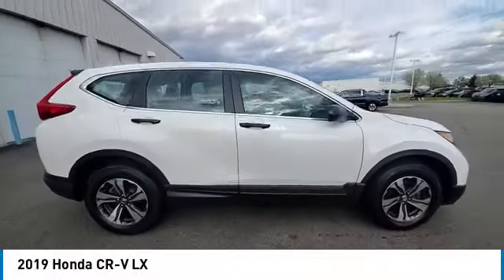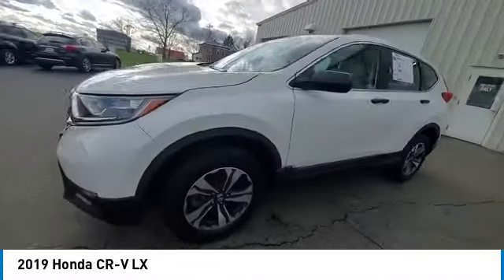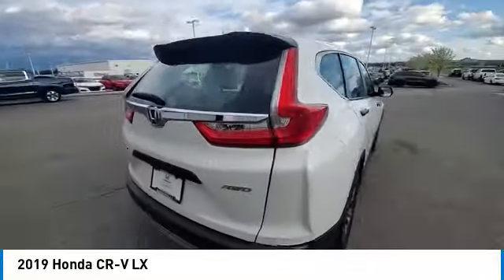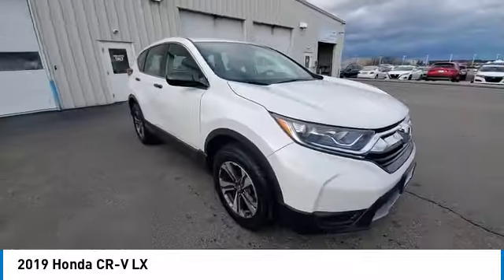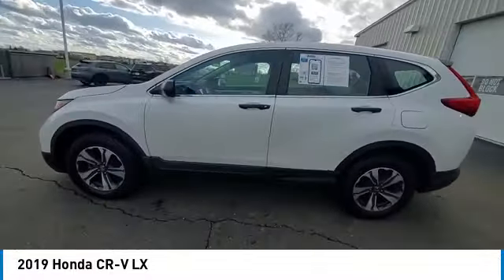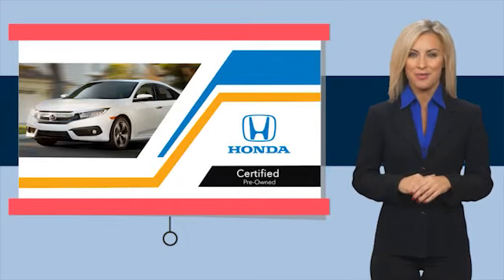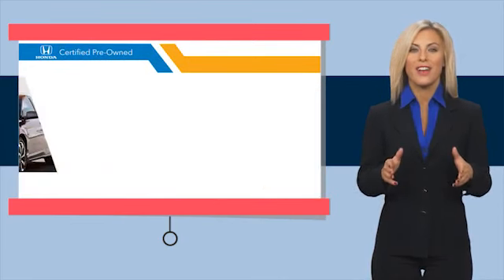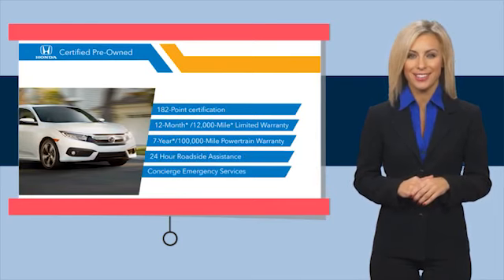2019 Honda CR-V Marysville, Dublin, Delaware, Worthington, Marion, OH KH232665A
Platinum White Pearl Used 2019 Honda CR-V available in Marysville, Ohio at
2019 HONDA CR-V Marysville, OH
Stock# KH232665A

Honda Marysville
640 colemans Crossing Blvd

PRICED $1652 BELOW KBB FAIR PURCHASE PRICE!!! *Special Finance rate is with Approved Credit with American Honda Finance Corporation. Specific Rate is determined by consumers credit qualification. Exclusions apply, please see store for details. Good till April 1st 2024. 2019 Honda CR-V LX HONDA CERTIFIED! CARFAX VERIFIED 1 OWNER! *DESIRABLE FEATURES:* 1-OWNER, BACKUP CAMERA, AWD, BLUETOOTH, ALLOY-WHEELS, REMOTE ENTRY.

*SERVICE & MAINTENANCE COMPLETED:* Stock# KH232665A FEATURES NO LESS THAN $163 IN PREVENTATIVE MAINTENANCE & SAFETY EQUIPMENT UPGRADES. Specifically the reconditioning process on this Honda Certified, Honda Marysville 2019 Honda CR-V Included: Performed Honda Used Car inspection!

With only 24,226 miles this 2019 Honda CR-V is your best buy in Columbus, OH.

*HONDA CERTIFIED:* With this 2019 Honda Honda Certified CR-V LX, you have far more than just a used vehicle. You have confidence, pride and a vehicle that you can trust. Your Honda Certified Honda can be counted on to go the distance with higher resale value.This CPO vehicle has passed a stringent certification process in order to qualify as a Honda Certified. Your 2019 Honda CR-V was subjected to a comprehensive 182 Point Quality Assurance Inspection using Authentic Honda Parts. For even more peace of mind consider: Your 2019 Honda CR-V LX includes a factory-backed 7-Year/100,000-Mile Powertrain Limited Warranty, 12-month/12,000-mile Comprehensive Warranty, 1 year of 24/ 7 Roadside Assistance, Reconditioned to Honda's exacting standards by Honda factory-trained technicians, CARFAX Vehicle History Report .

*TECHNOLOGY FEATURES:* This

*STOCK# KH232665A* Honda Marysville has this 2019 Honda CR-V LX ready for a quick sale today. Don't forget Honda Marysville Columbus will buy or trade for your car, truck, SUV, van, motorcycle and/or ATV!

Honda Marysville of Marysville, Dublin, Urbana, Lima, Delaware, Marion, OH. You can also visit us at, 640 Coleman's Blvd. Marysville OH, 43040 to check it out in person!

*MECHANICAL FEATURES:* Scores 31.0 Highway MPG and 25.0 City MPG! This Honda CR-V comes Factory equipped with an impressive regular unleaded i-4 2.4 l/144 engine, an variable transmission. Other Installed Mechanical Features Include Power Windows, All Wheel Drive, Traction Control, Power Locks, Power Mirrors, Disc Brakes, Cruise Control, Tire Pressure Monitoring System, Intermittent Wipers, Tires - Front All-Season, Tires - Rear All-Season, Tachometer, Power Steering, Spare Tire *Small Size*, Trip Computer, Variable Speed Intermittent Wipers

*EXTERIOR OPTIONS:* Whether driving to From New Albany to Westerville, you'll arrive in style with exterior options like: Alloy Wheels, Color Matched Bumpers, Aluminum Wheels, Rear Window Wiper, Auto Headlamp, Spoiler / Ground Effects

*Honda Certified Columbus Ohio:* with over 51 Honda Certified vehicles in stock along with another 370 used cars for sale at our Columbus, Ohio Honda dealership. Honda Marysv